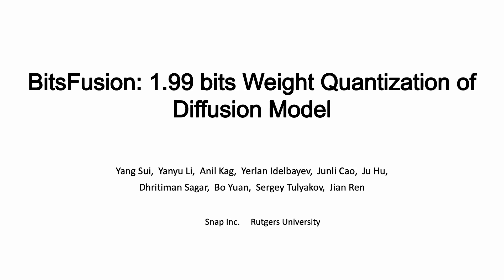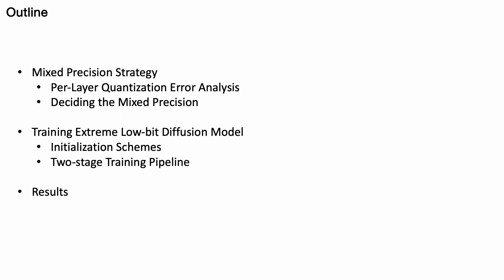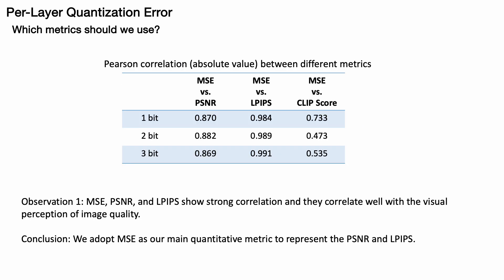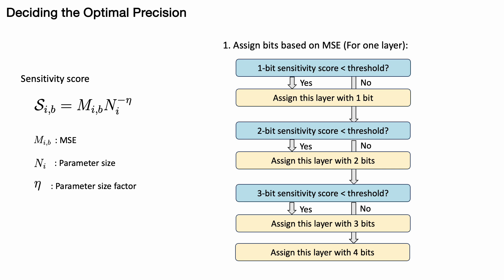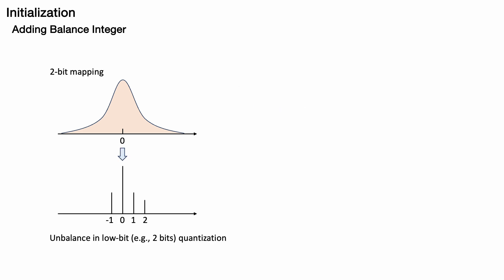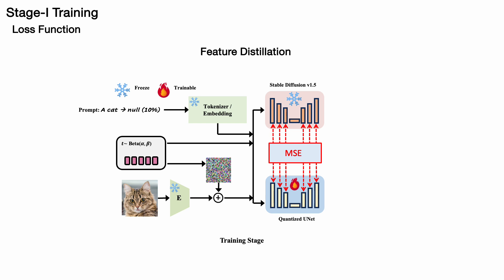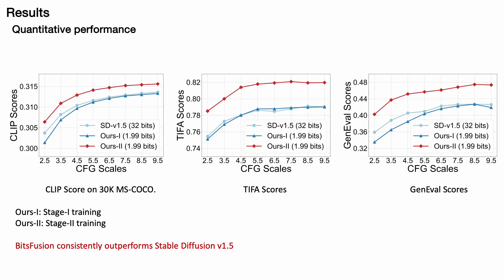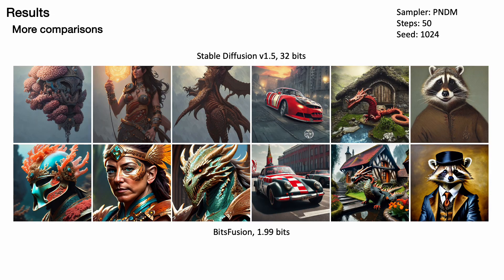BitsFusion: 1.99 bits Weight Quantization of Diffusion Model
Yang Sui, Yanyu Li, Anil Kag, Yerlan Idelbayev, Junli Cao, Ju Hu, Dhritiman Sagar, Bo Yuan, Sergey Tulyakov, Jian Ren

Snap Inc.  Rutgers University

BitsFusion compresses the UNet of Stable Diffusion v1.5 from full-precision model into 1.99 bits, achieving even better performance.